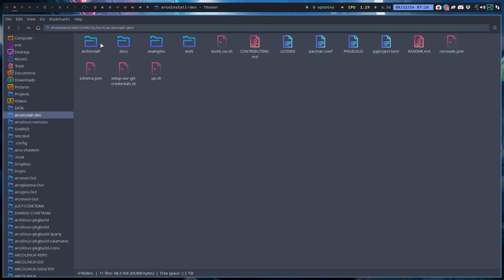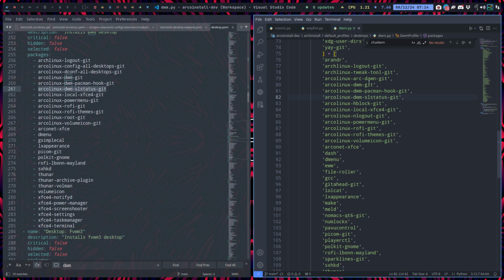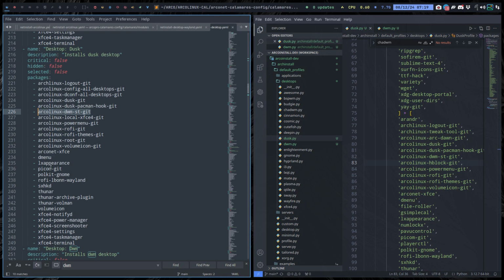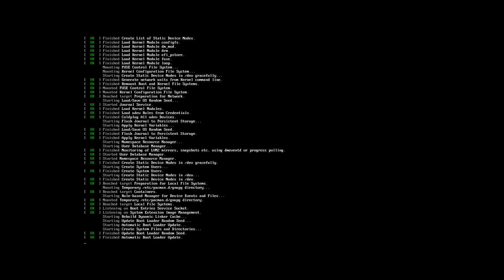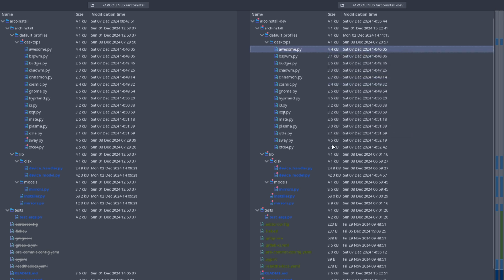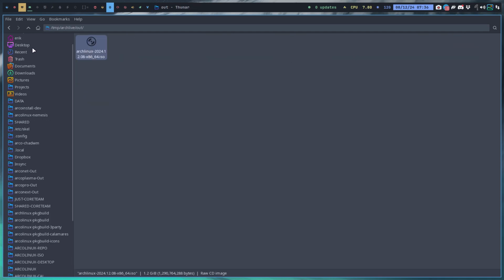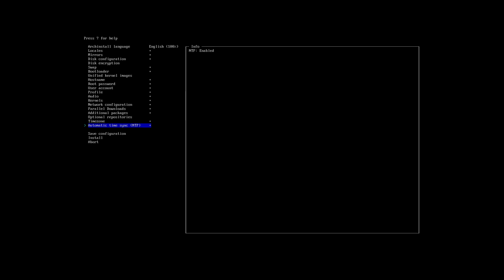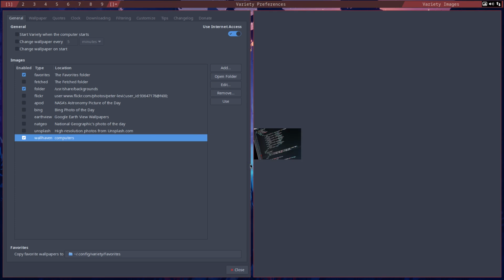Arco : 4374 Arcoinstall - adding the last Archlinux code in - broken code - retesting - dwm and dusk